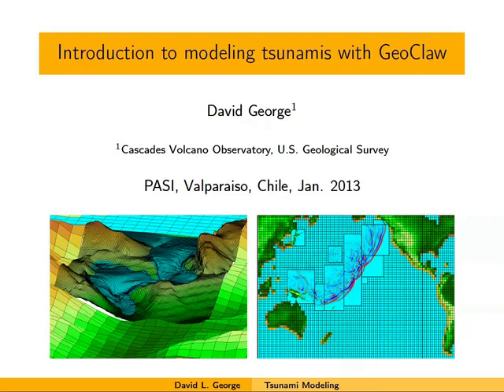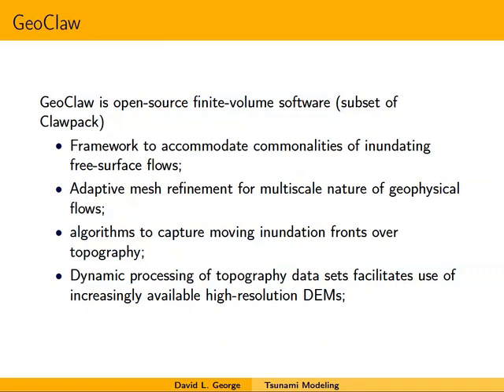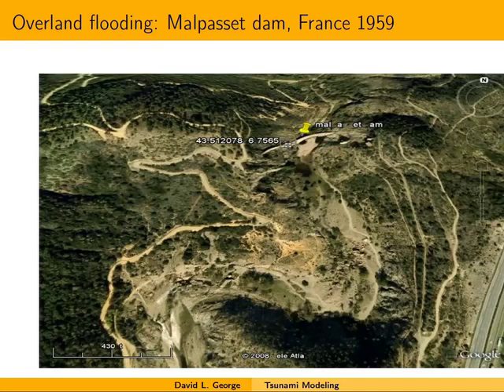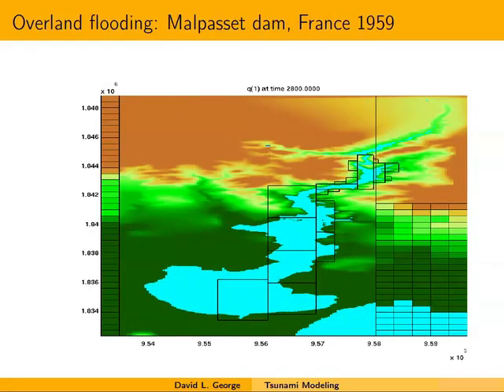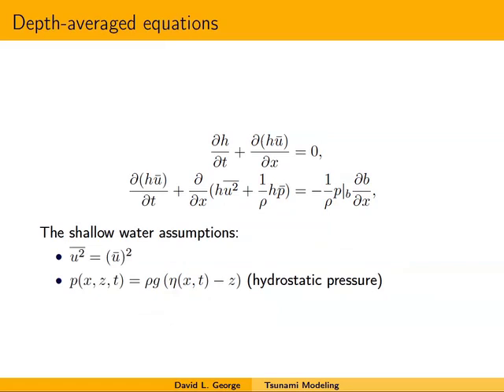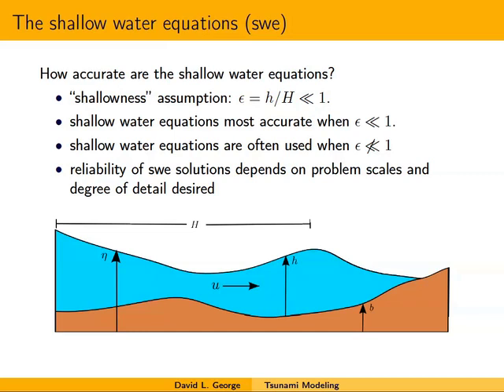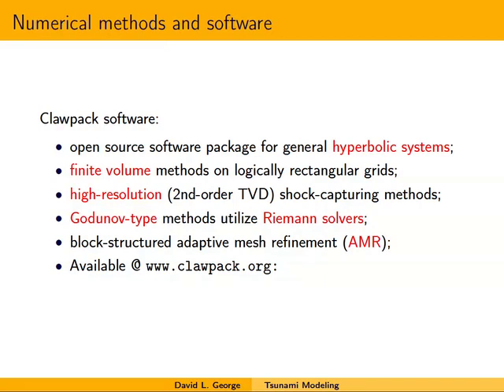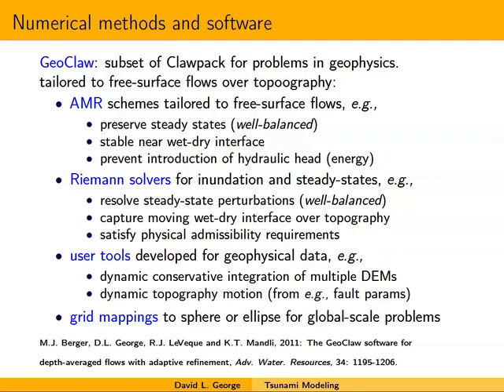Introduction to modeling tsunamis with GeoClaw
by David George
Lectures at the Pan-American Advanced Studies Institute "The science of predicting and understanding tsunamis, storm surges and tidal phenomena," January 2013; Valparaiso, Chile.

Preview of the GeoClaw solver for shallow free-surface flows. Depth-averaged models. Tsunamis and the shallow-water equations. Hyperbolic systems. Finite-volume methods and adaptive mesh refinement.
GeoClaw is an open-source, finite-volume software and subset of the Clawpack codes. It contains a framework to accommodate common features of inundating free-surface flows, adaptive mesh refinement, algorithms to capture moving inundation  fronts over topography, and dynamic processing of topography data.

This institute was funded by the PASI program of the US National Science Foundation, with additional funding by the Office of Naval Research (ONR) Global.